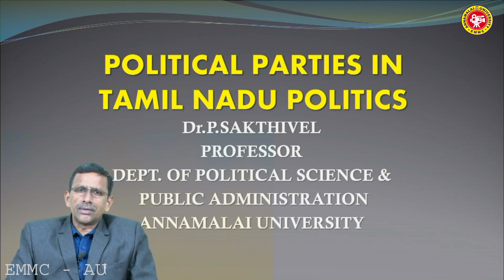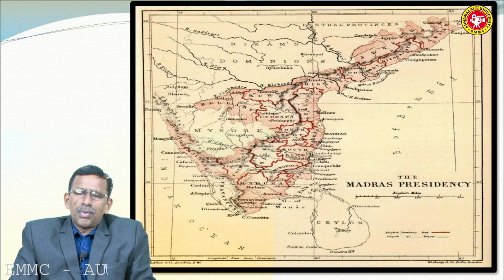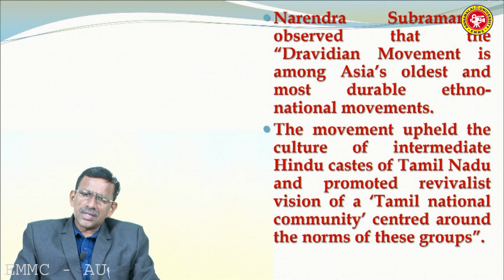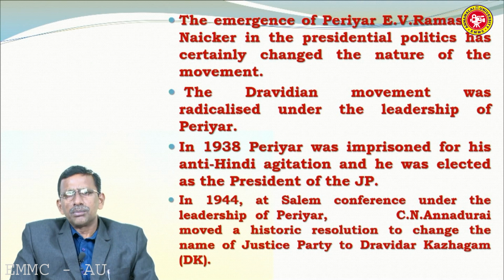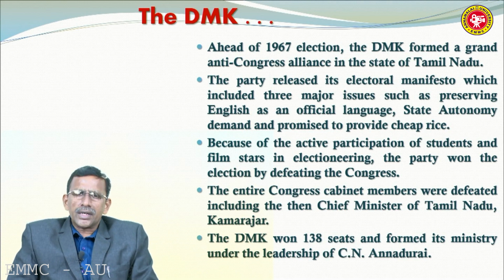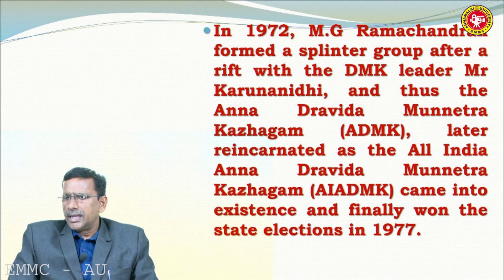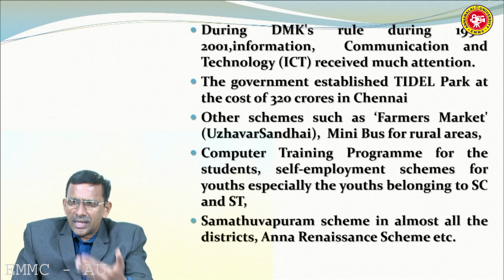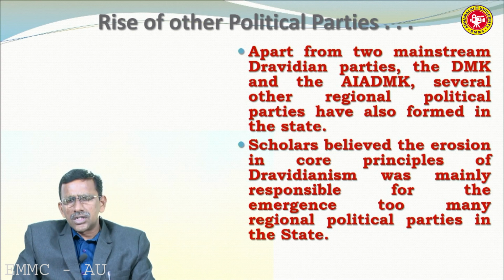POLITICAL PARTIES IN TAMILNADU POLITICS -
Name    : Dr.P. SAKTHIVEL
Designation : PROFESSOR
Department : POLITICAL SCIENCE & PUBLIC  ADMINISTRATION